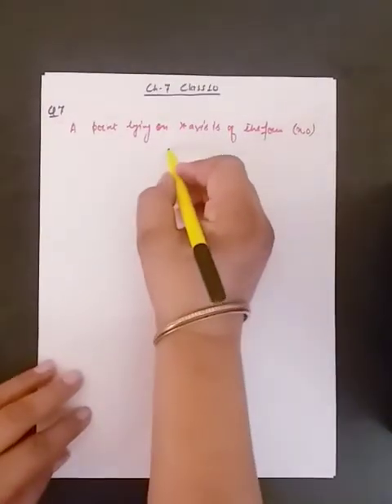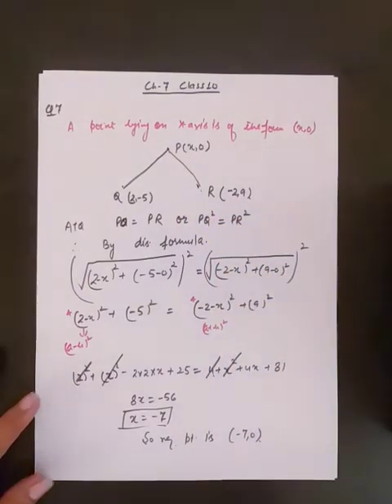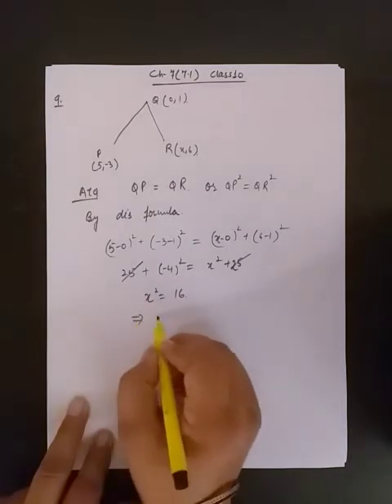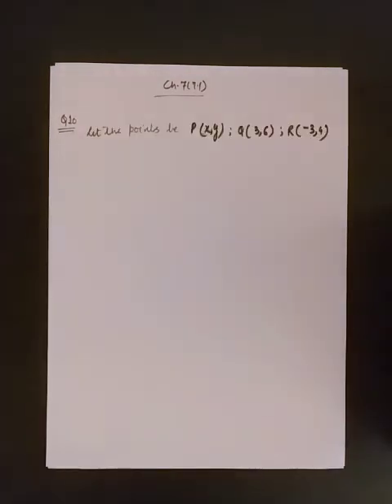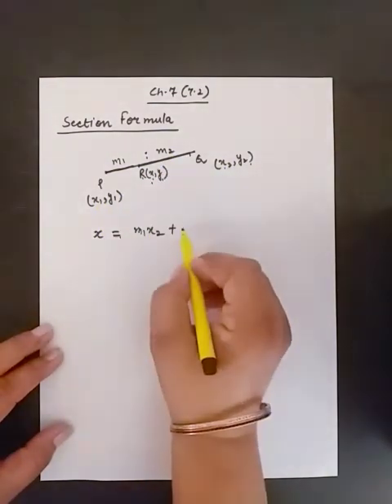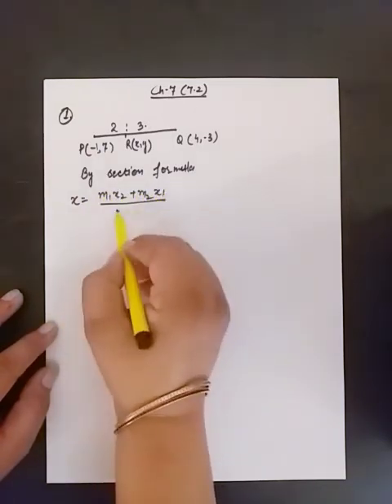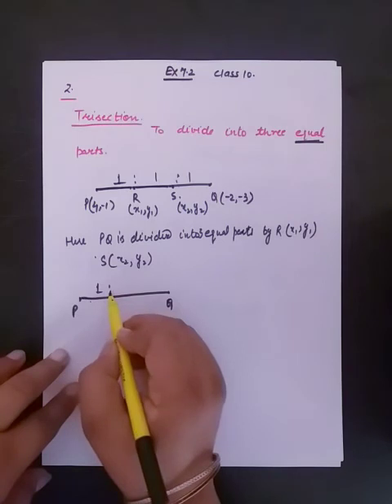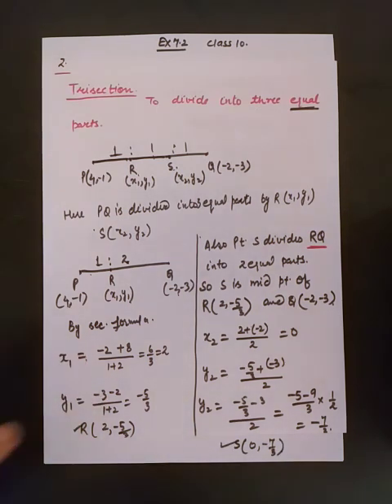Coordinate Geometry |Chapter 7|Class 10|NCERT |Ex7.1 part2 and Introduction to Ex 7.2